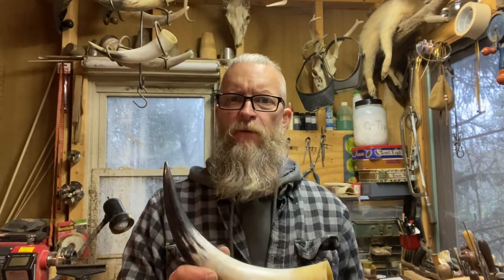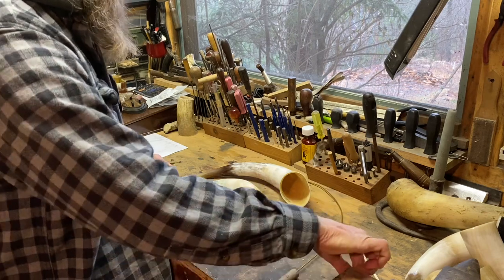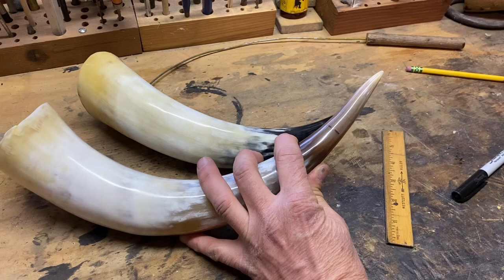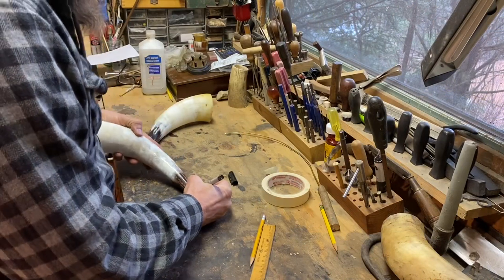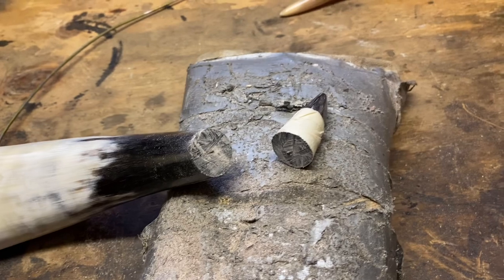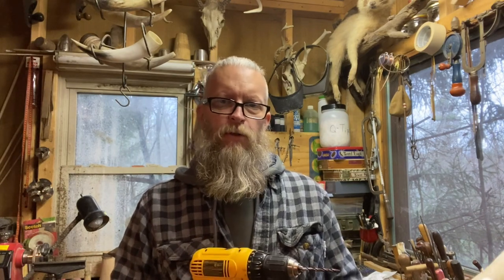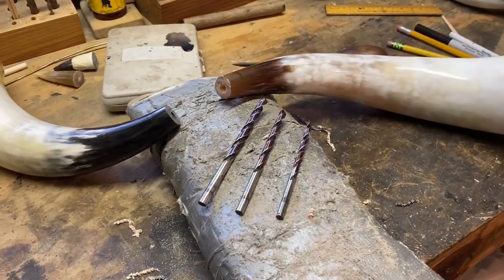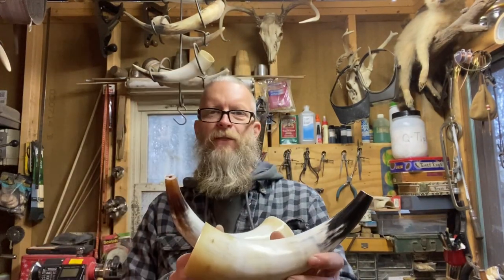Cutting the Tip & Drilling the Spout Hole for a Powder Horn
In this video, I cover the basic techniques I use to determine where to cut the tip off on a horn and how I drill the spout hole. This is the first step in most powder horn builds.